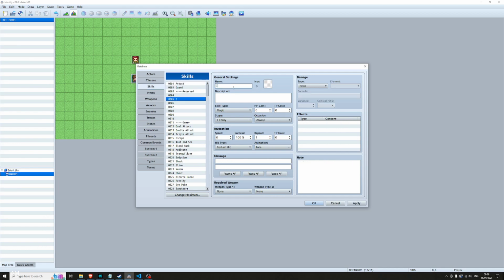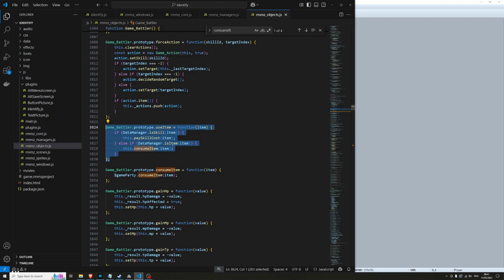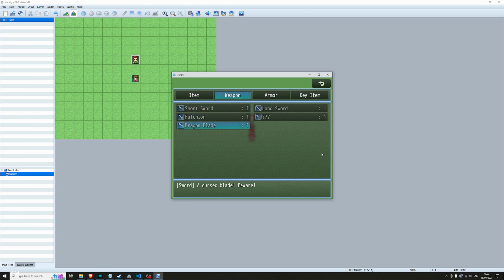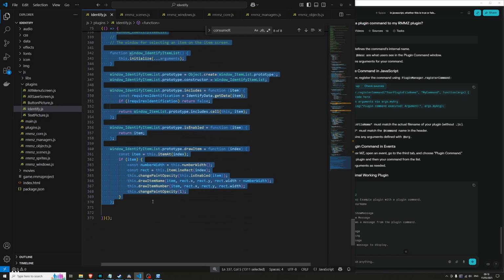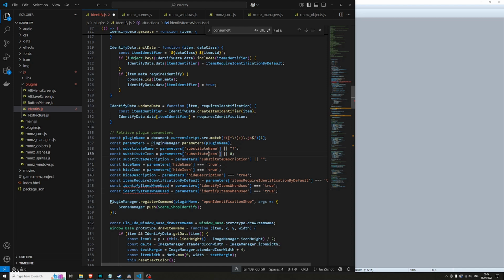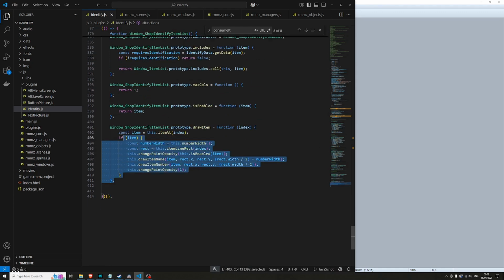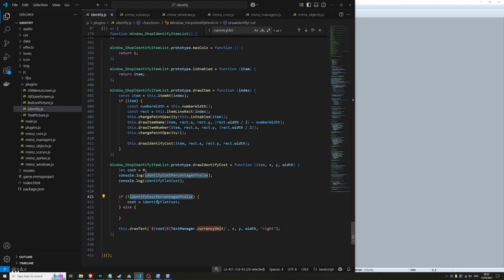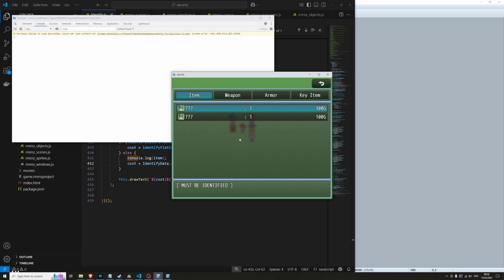Identify 04 - RPG Maker MZ Plugin